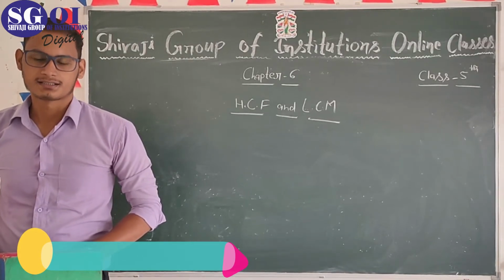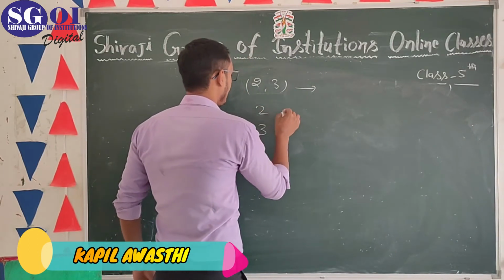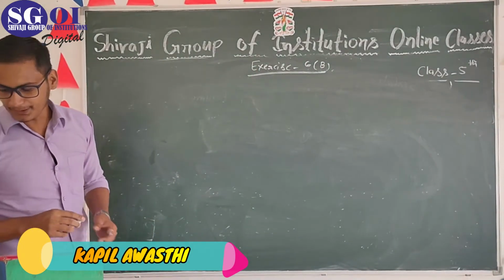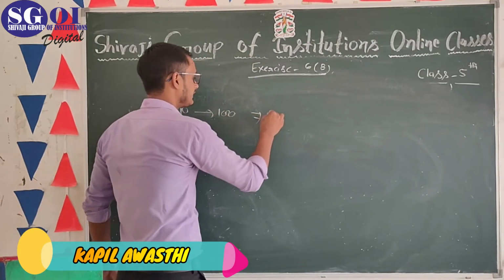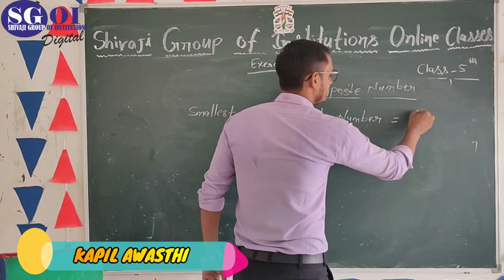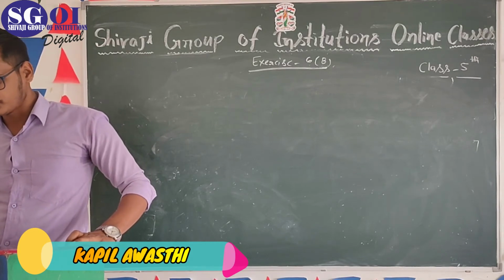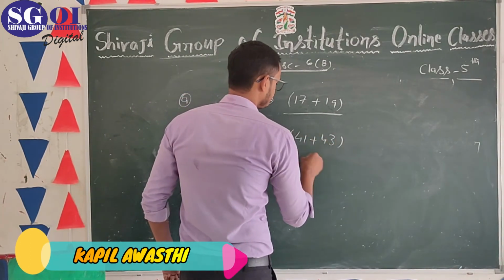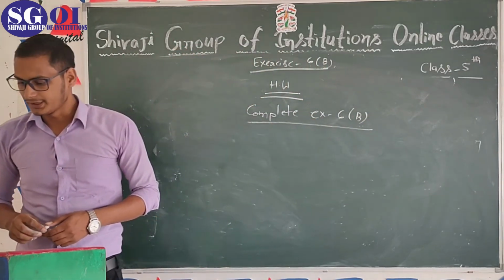SGOI 12th OCTOBER 2020 CLASS 5th MATHS SGA